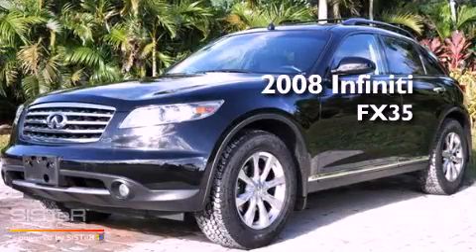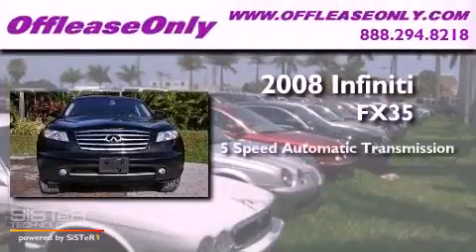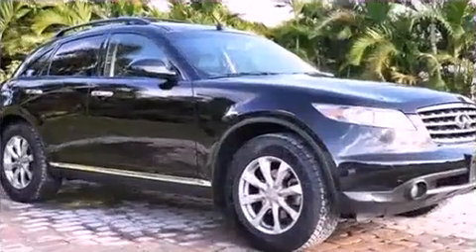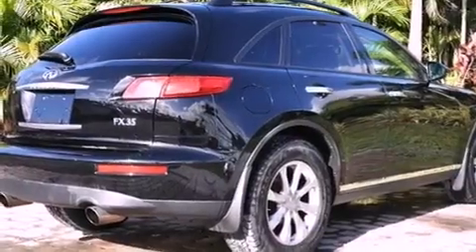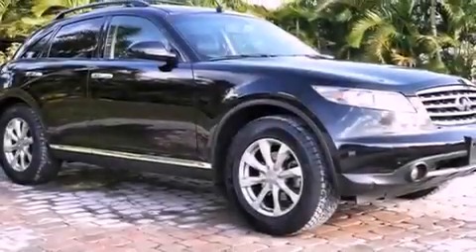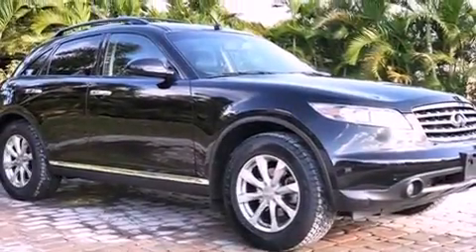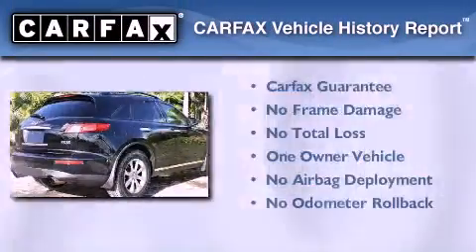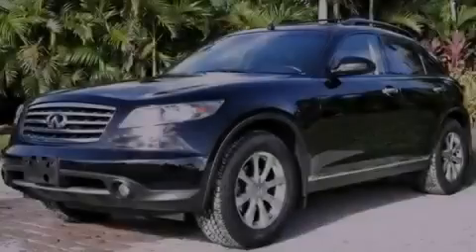Pre-Owned 2008 Infiniti FX35 Miami FL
Year : 2008

 Make : Infiniti

 Model : FX35

 Engine : Gas V6 3.5L/

 Trans . : Automatic

 Exterior : Black Obsidian

 Miles : 60,087

 Interior : Graphite

 Stock : 35093

 Offleaseonly.com

 3531 Lake Worth Rd

 Pre-Owned 2008 Infiniti FX35 Lake Worth FL